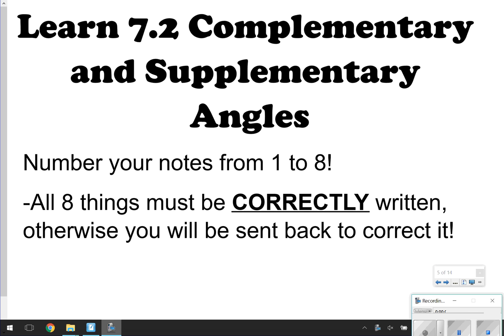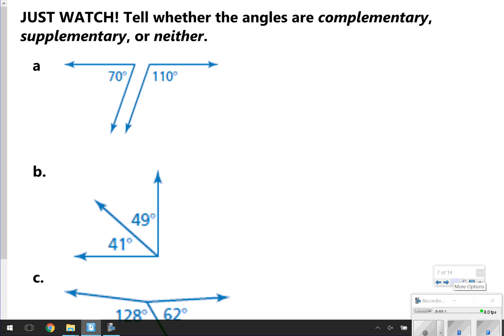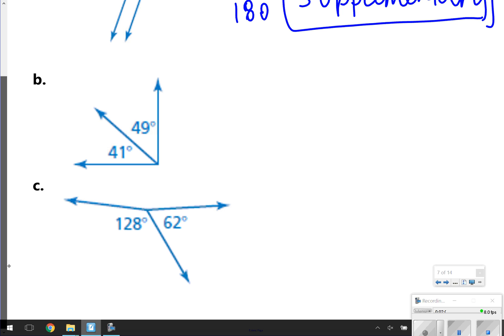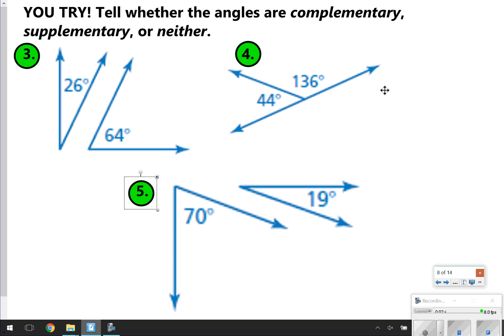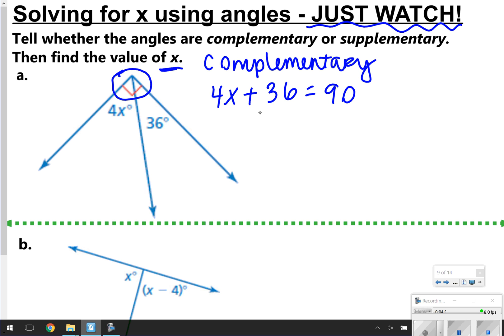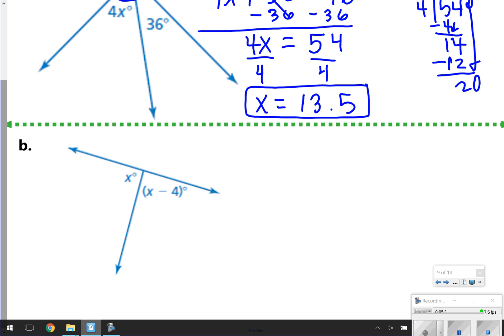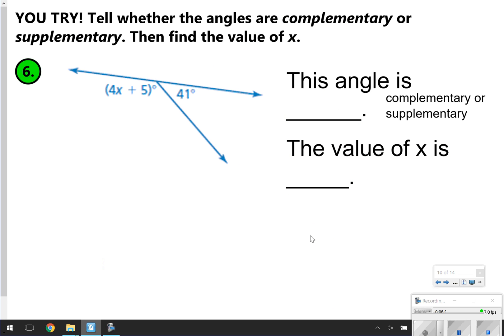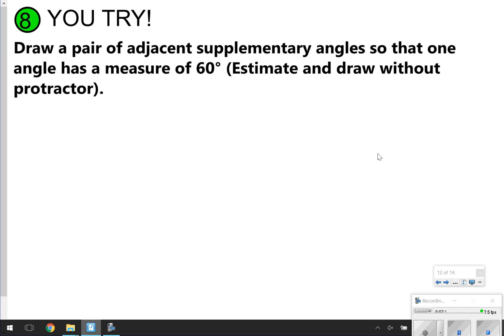7.2 Complementary and Supplementary Angles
Learn what complementary and supplementary angles are. Learn also how to find the value of x when given the information of what complementary and supplementary angles are about!